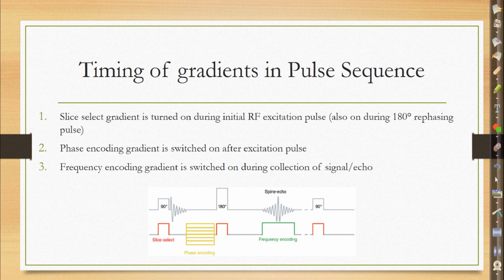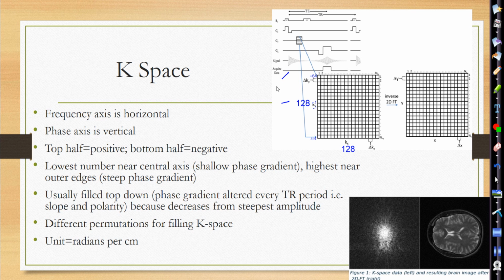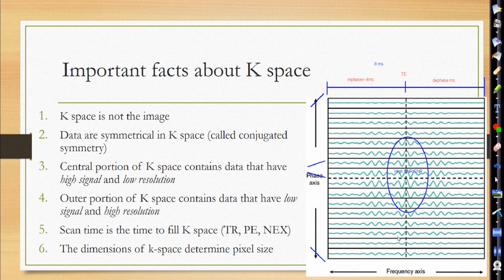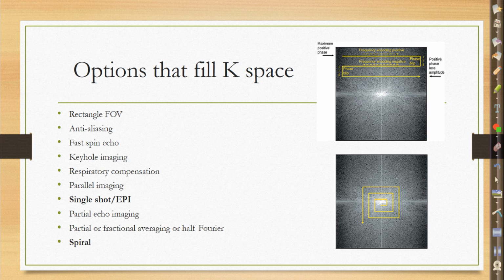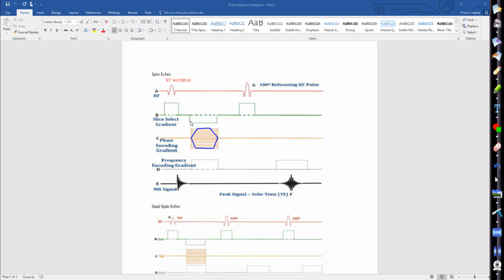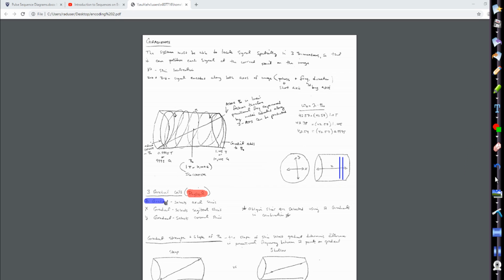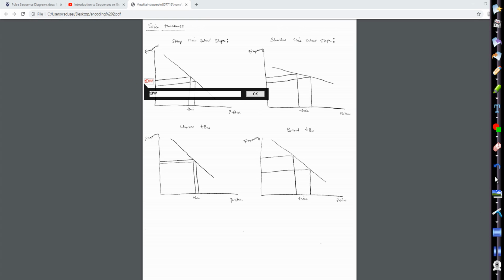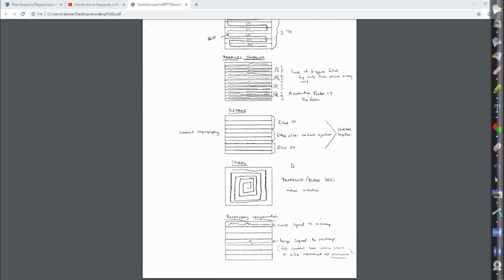Encoding review 06 26 19